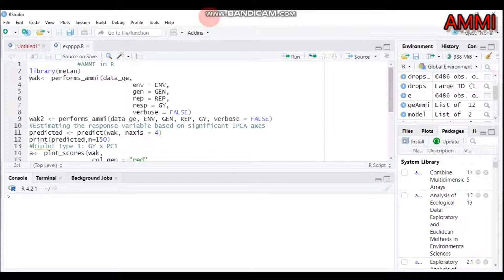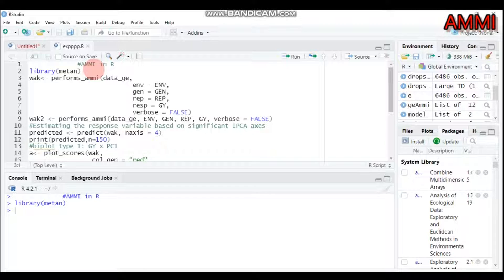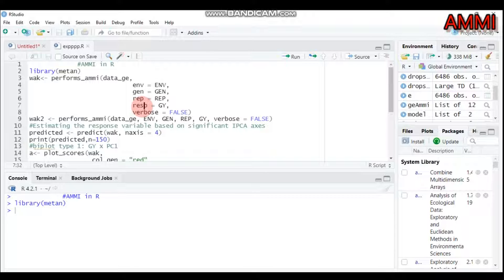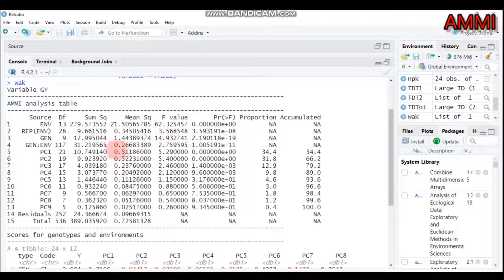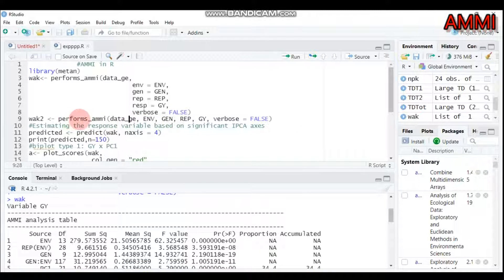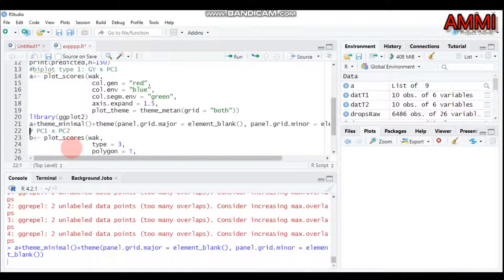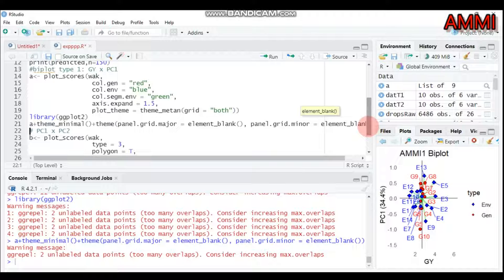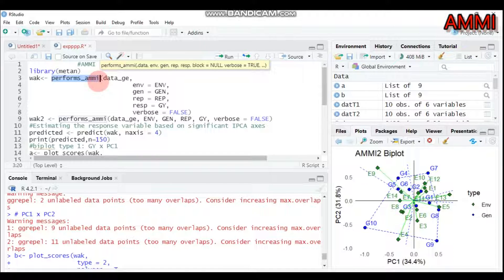Stability analysis in R |Genotype X Environment Interaction| Fixed effects model| (AMMI)|GGE biplot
library(metan)
wak= performs_ammi(data_ge,
                            env = ENV,
                            gen = GEN,
                            rep = REP,
                            resp = GY,
                            verbose = FALSE)
wak2= performs_ammi(data_ge, ENV, GEN, REP, GY, verbose = FALSE)
Estimating the response variable based on significant IPCA axes
predicted =predict(wak, naxis = 4)
print(predicted,n=150)
biplot type 1: GY x PC1
a=plot_scores(wak,
                 col.gen = "red",
                 col.env = "blue",
                 col.segm.env = "green",
                 axis.expand = 1.5,
                 plot_theme = theme_metan(grid = "both"))
library(ggplot2)
a+theme_minimal()+theme(panel.grid.major = element_blank(), panel.grid.minor = element_blank())
# PC1 x PC2
b=plot_scores(wak,
                 type = 2,
                 polygon = T,
                 col.segm.env = "green",
                 plot_theme = theme_metan_minimal())
b+theme_minimal()+theme(panel.grid.major = element_blank(), panel.grid.minor = element_blank())